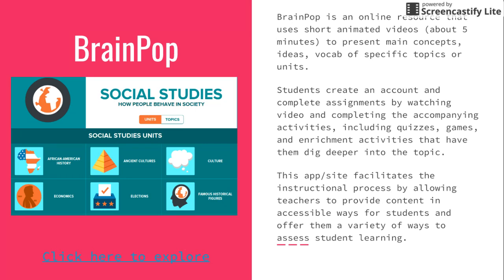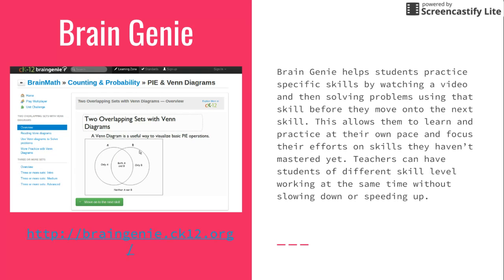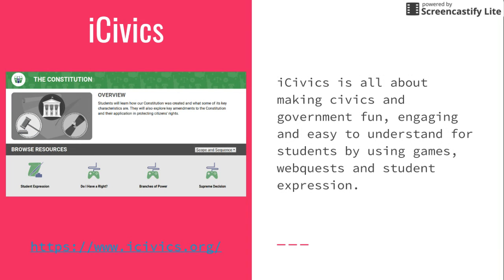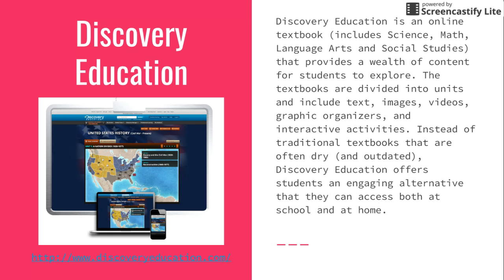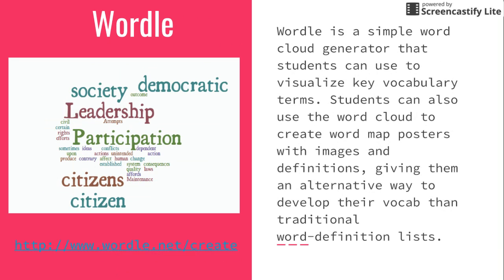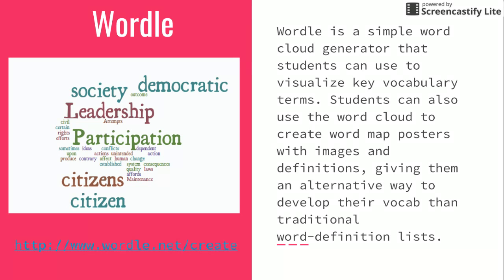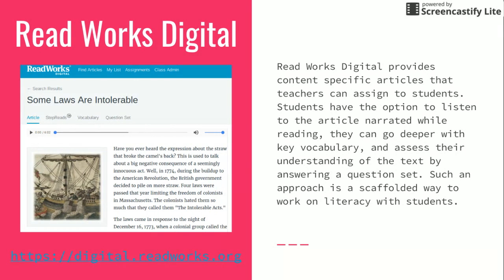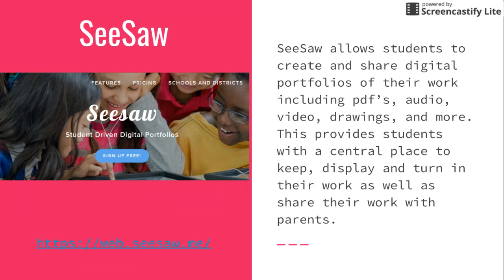Student Tools / Apps